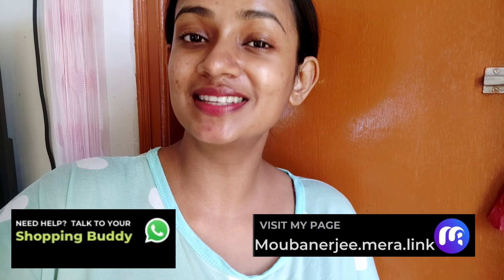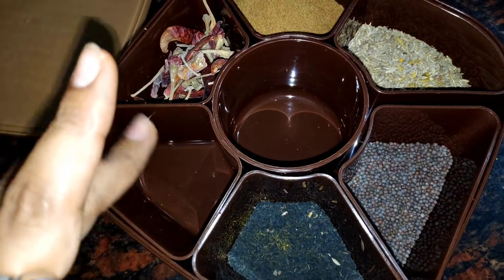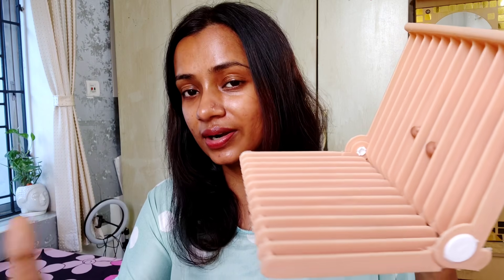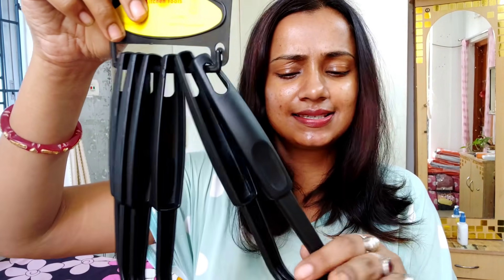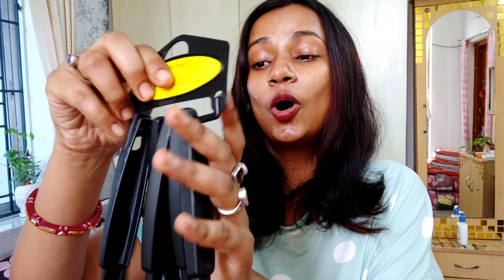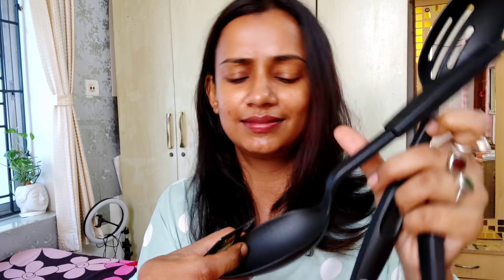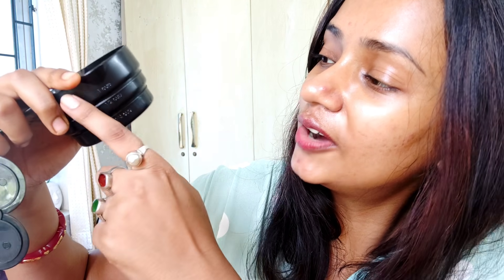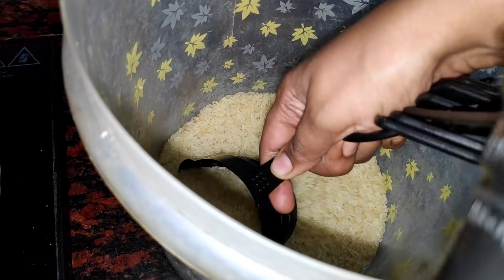Very affordable Modern kitchen haul II Starts from ₹259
Order from Meralink

Order from WhatsApp

& youtube library